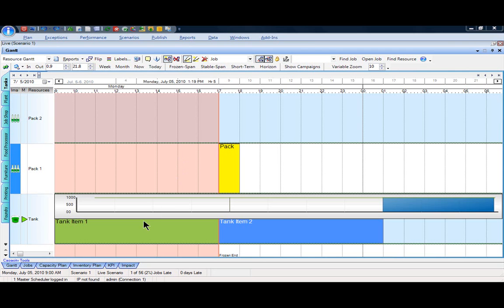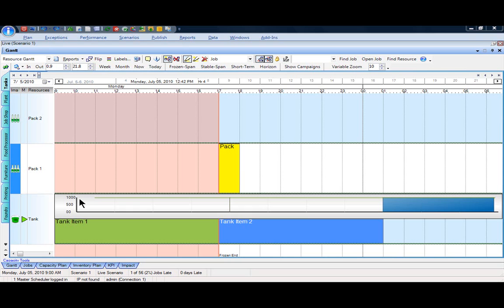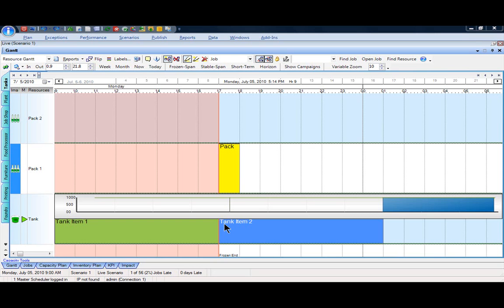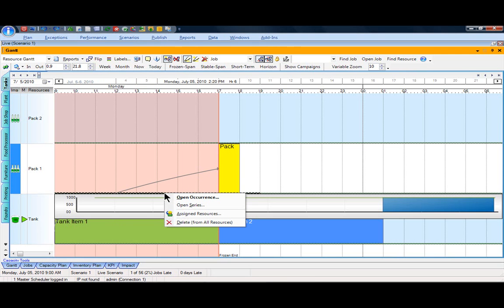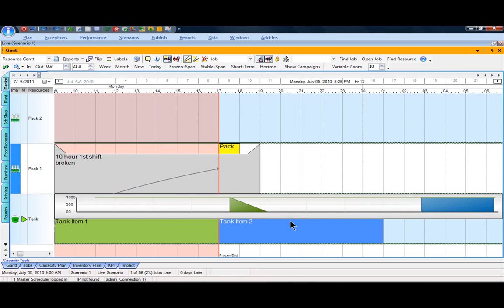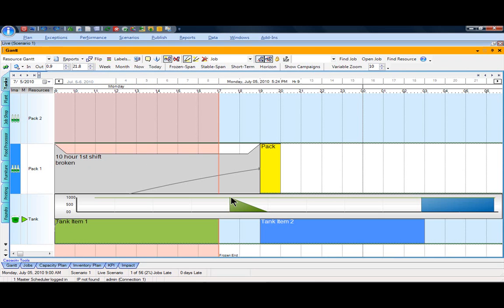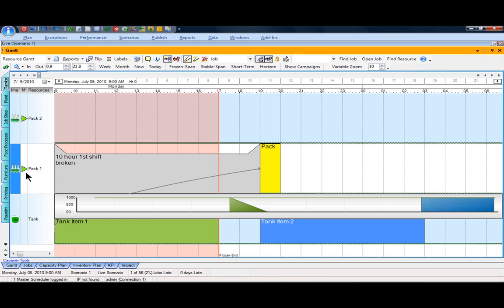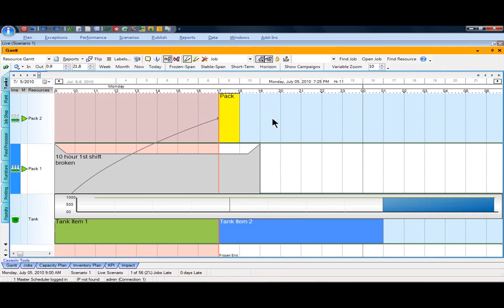Tank constraints and manufacturing scheduling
This video illustrates a simple scenario with a storage tank supplying two downstream packaging lines.  When a packaging line is unavailable, rules and constraints that apply to tanks are automatically considered and adjust the plan.